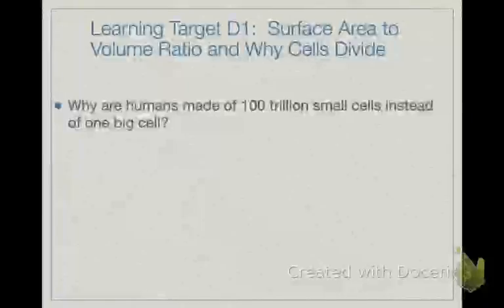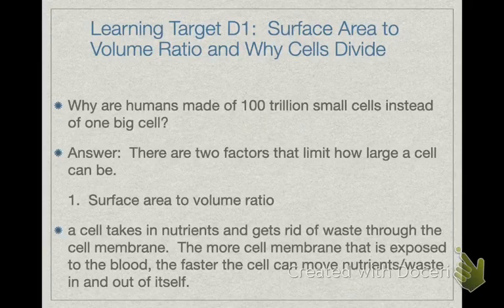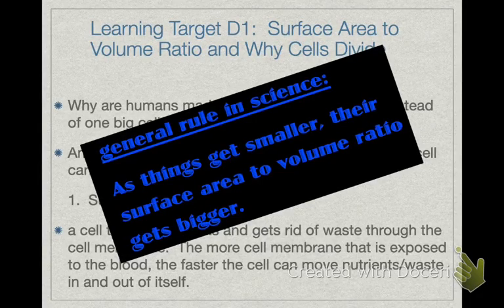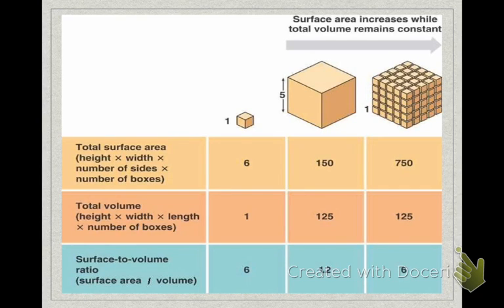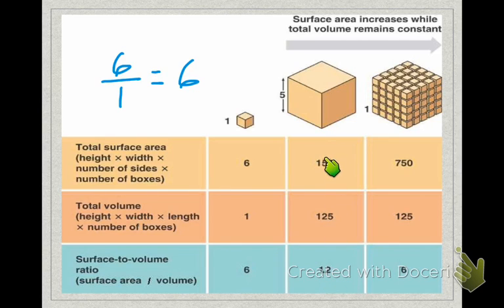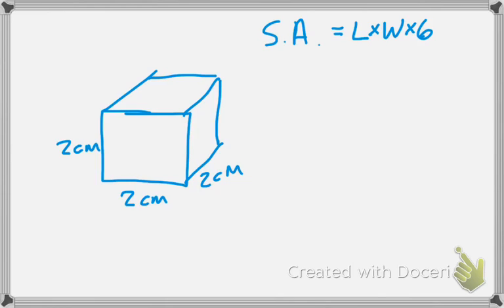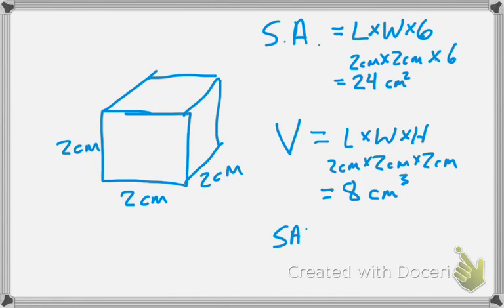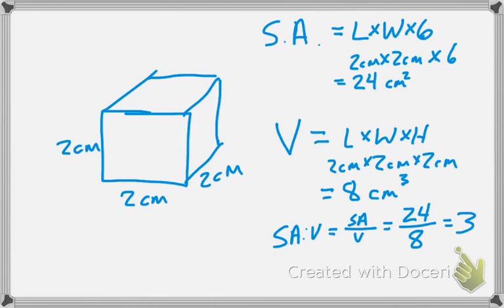Surface area to volume ratio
Surface area to volume ratio and what it means to cells doing diffusion